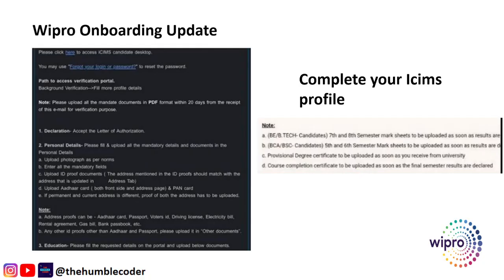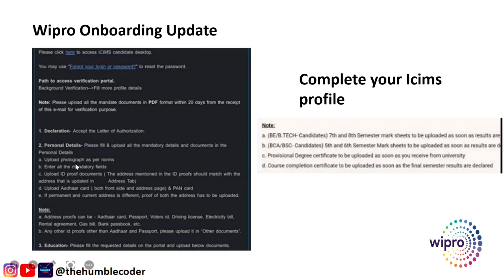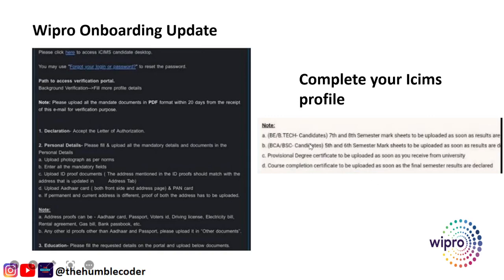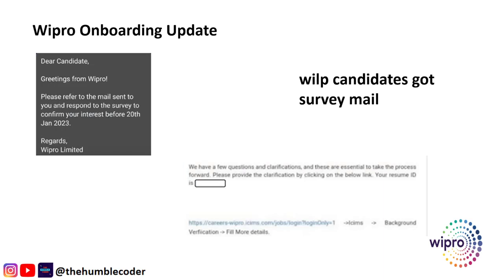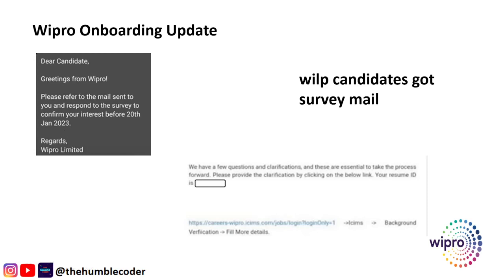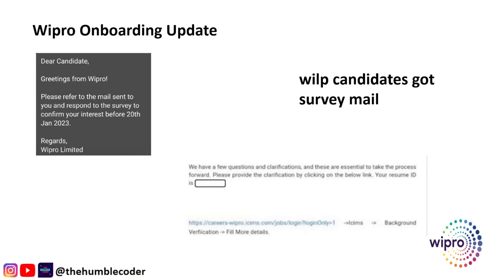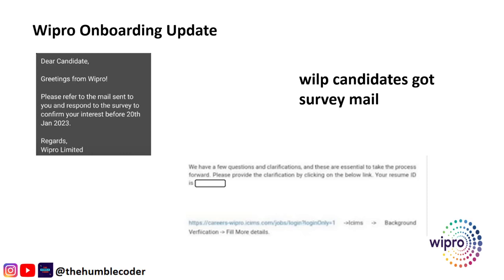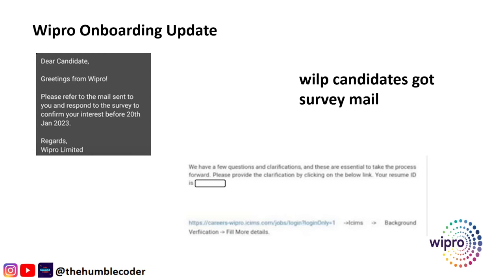Wipro Latest Onboarding Updates | Elite, Turbo Joining status | Survey mail | Complete ICIMS profile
Topics Covered in this video :

wipro joining date for 2022 batch
wipro joining update
wipro joining kit
wipro joining
wipro joining form
wipro joining form filling 2022
wipro joining process
wipro joining date for 2022 batch phase 2
wipro joining letter
wipro joining date
wipro joining bonus
wipro joining kit for experienced
wipro joining delay 2022
wipro joining letter 2022
wipro questions
wipro onboarding
wipro interview
wipro exam
wipro share latest news
wipro onboarding update
wipro share latest news today
wipro share
wipro smart bulb
wipro interview for freshers
Wipro company
wipro recruitment 2022
wipro share news
wipro results today